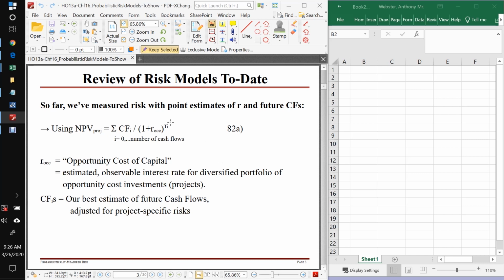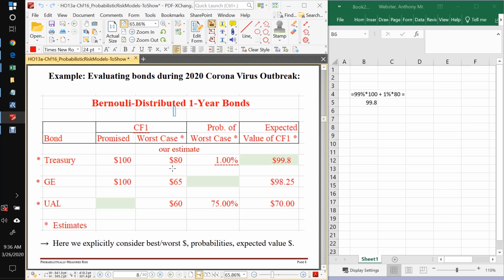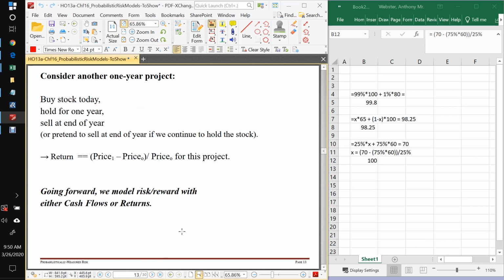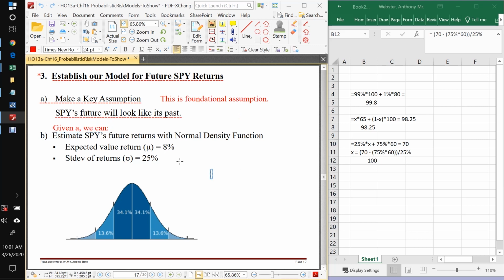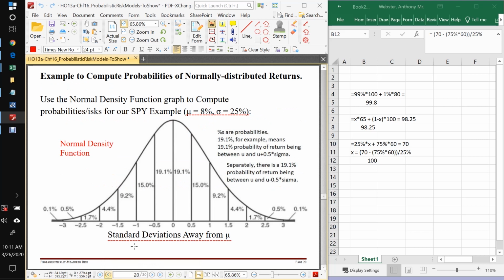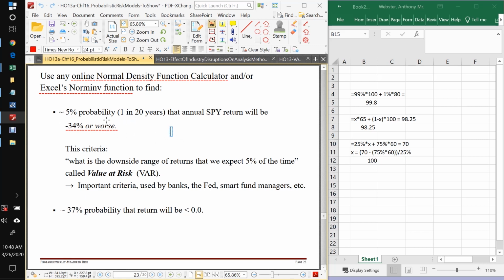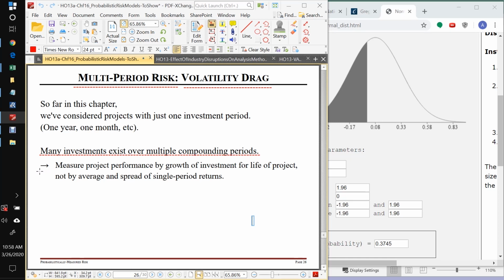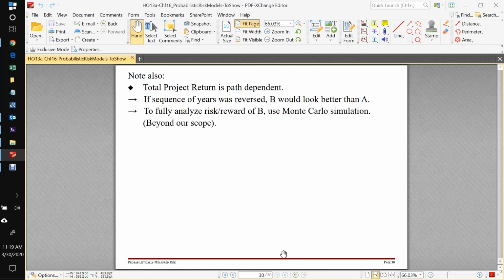HO13a Probabilistic Risk Models - Part A